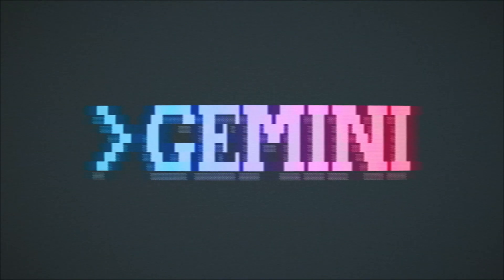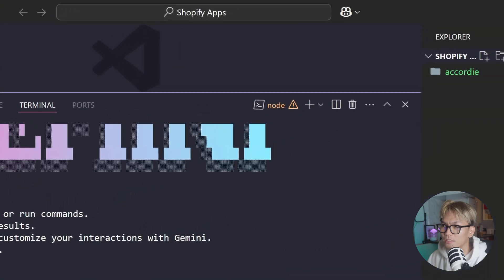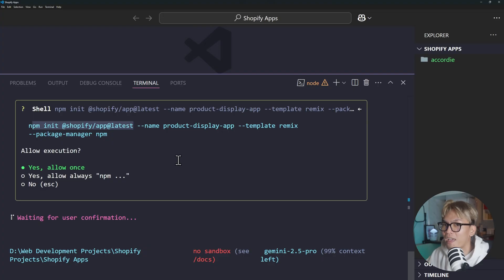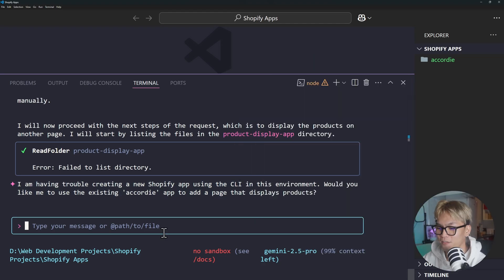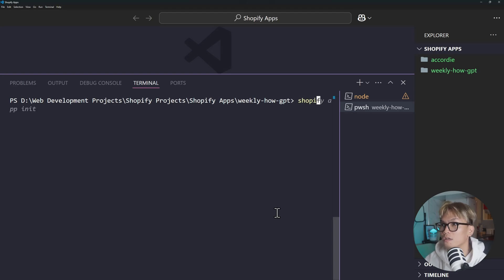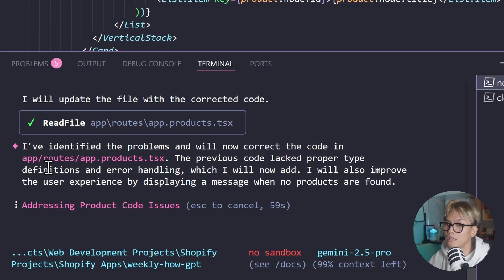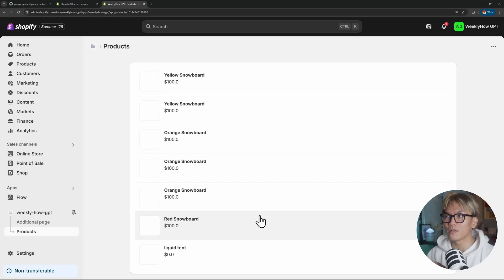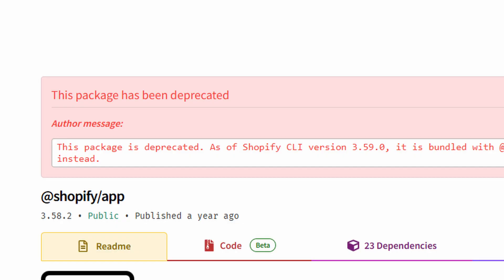Gemini CLI Just Changed Shopify App Development Forever! (Maybe)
Gemini CLI is finally here but can it actually build a real Shopify app? In this video, I put Gemini CLI to the test by asking it to create a Shopify app using Shopify CLI.